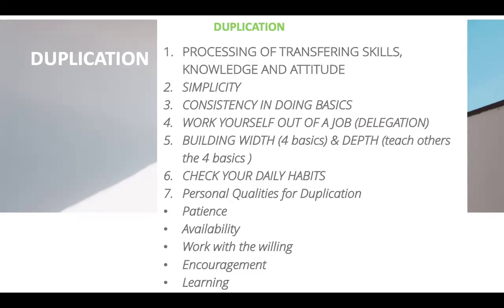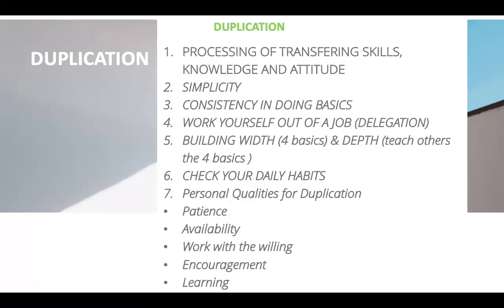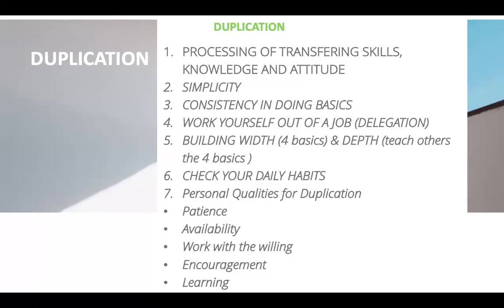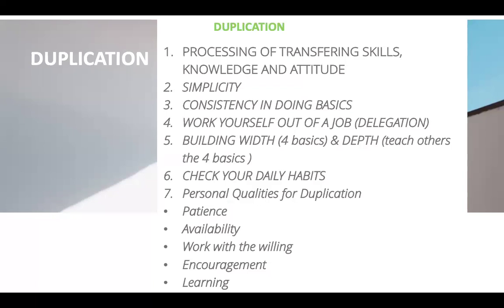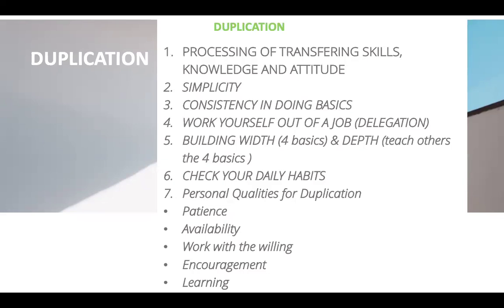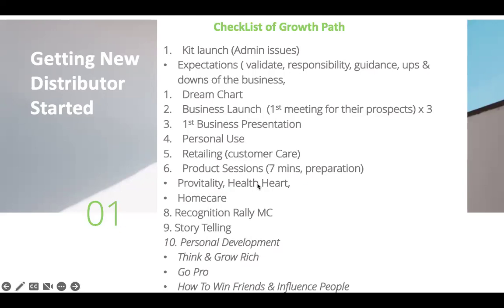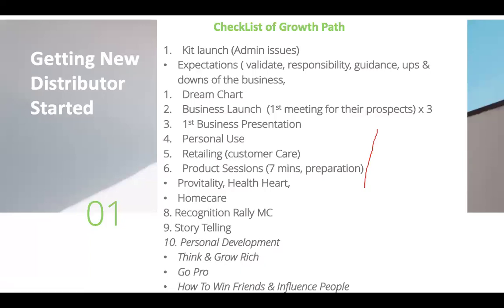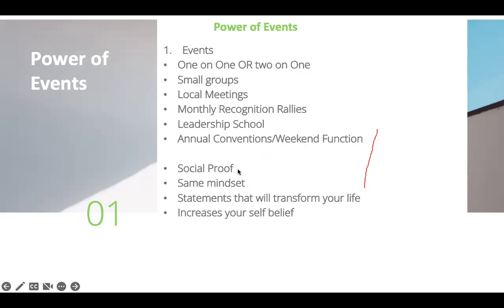The Power Of Duplication-PASCAL OLOO